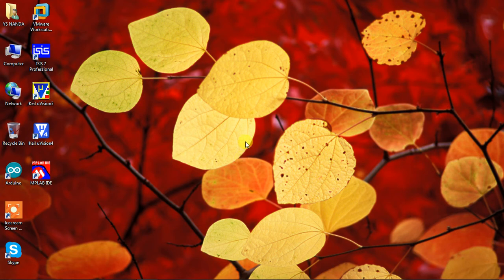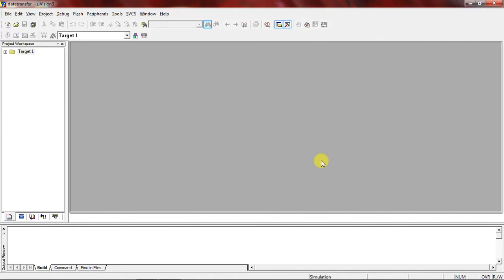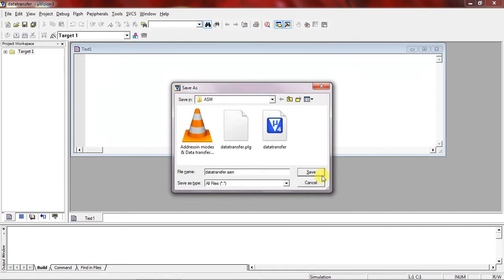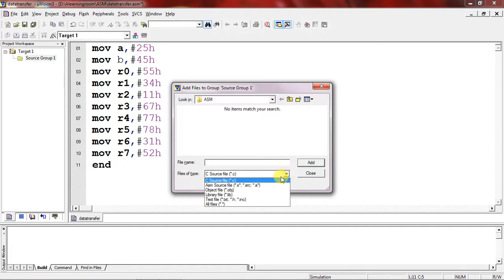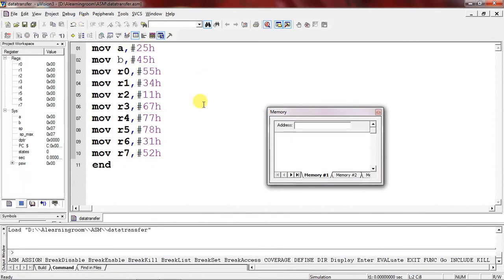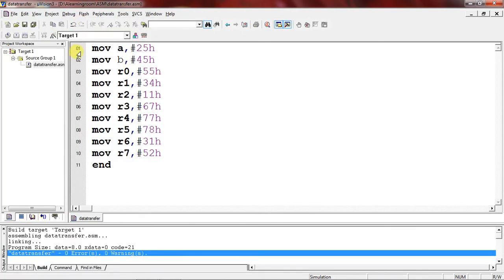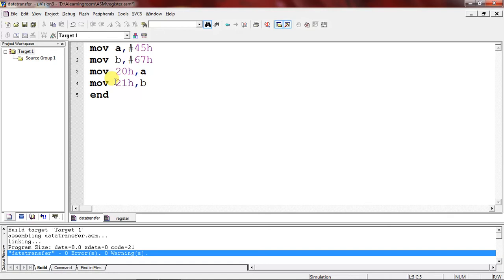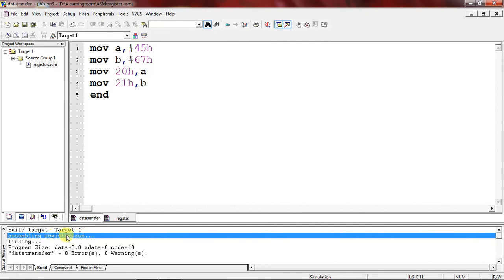Data transfer instruction set - Assembly language programs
Assembly language programs on Data transfer instruction set.
Working with Registers, RAM and ROM memory in 8051 microcontroller